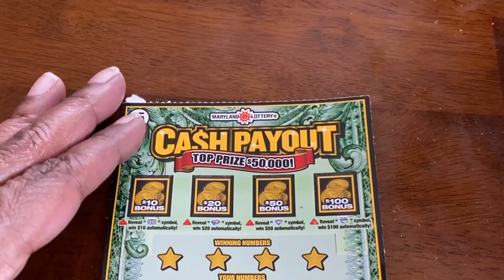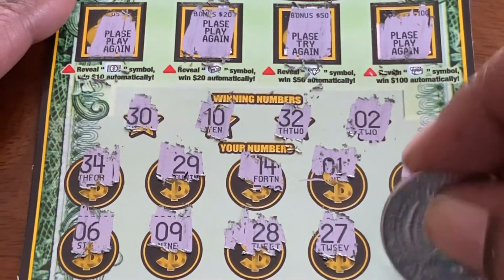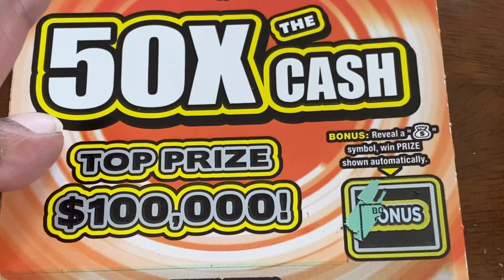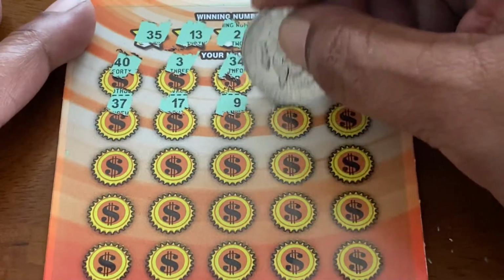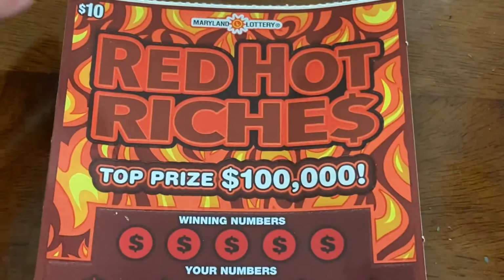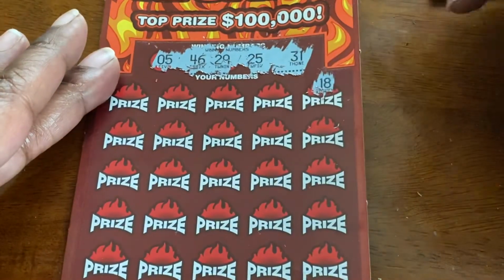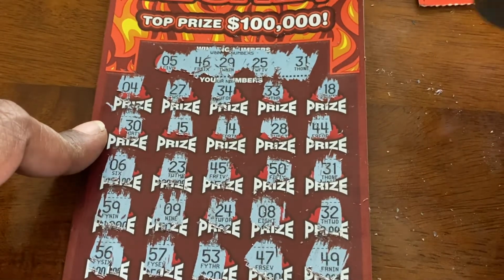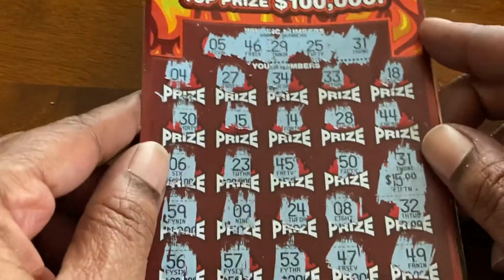🔥Red Hot Scratch Off🔥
Scratch Offs